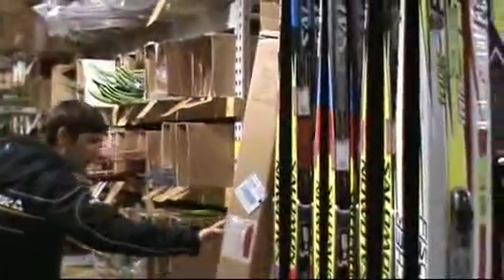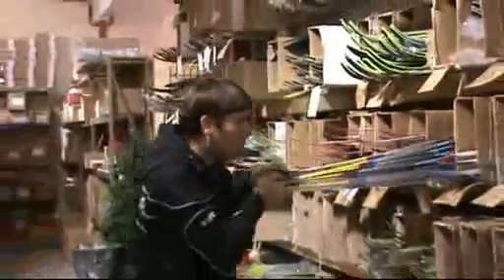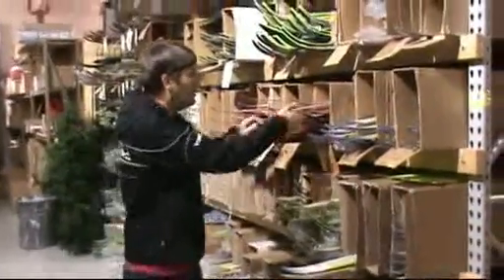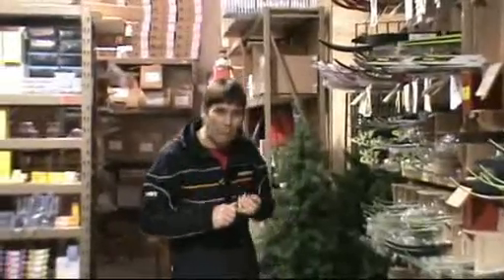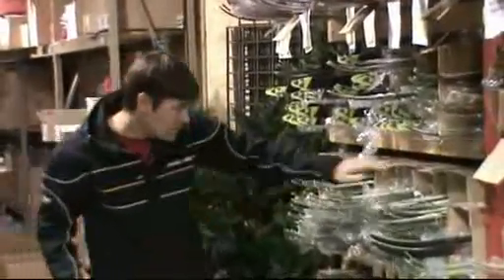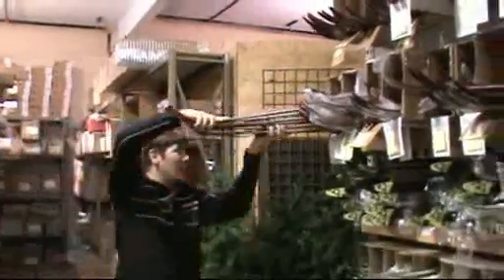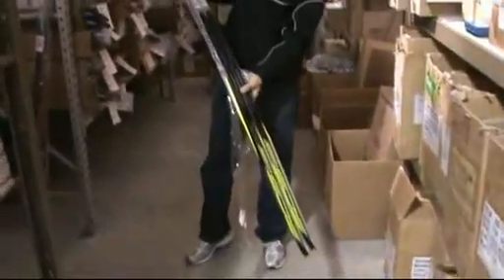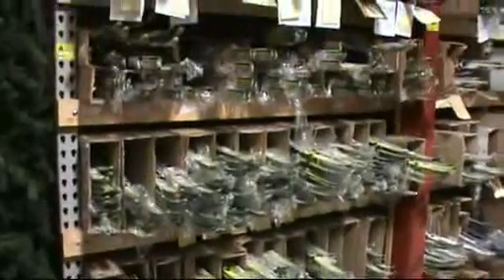Gear West shows the largest inventory of nordic skis in North America PART 3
Gear West shows the world the largest inventory of cross country skis in North America